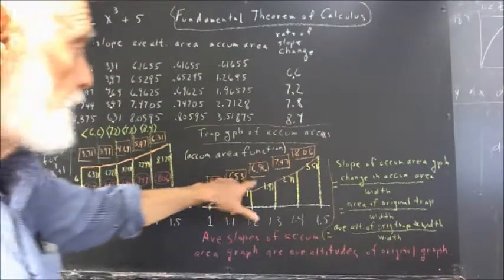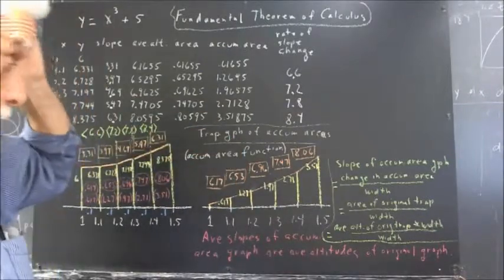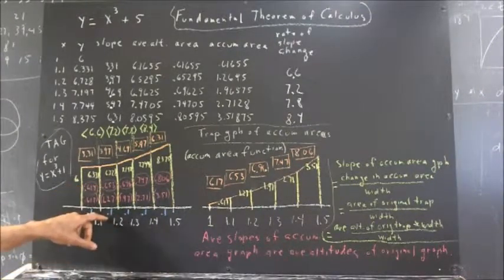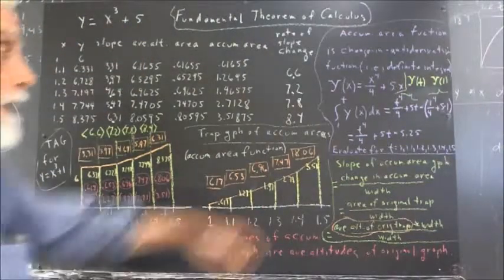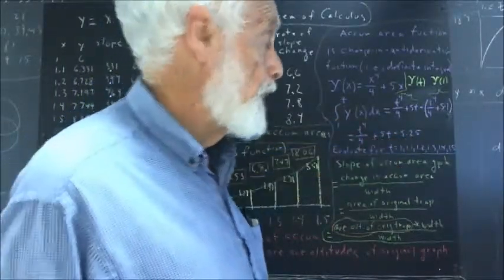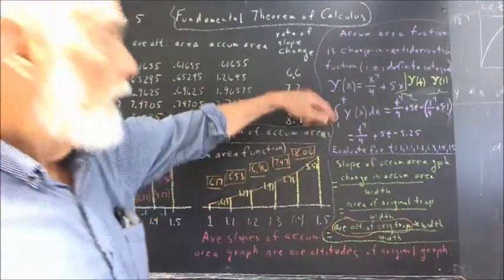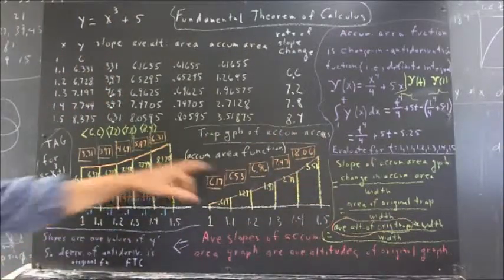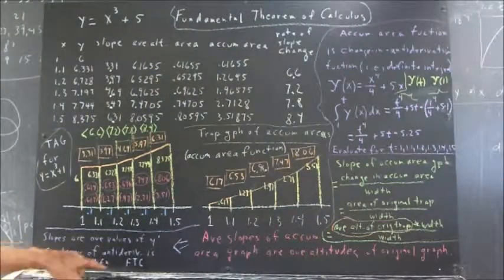trap 020 calculus connection slopes of area function area values of original fn deriv of antideriv